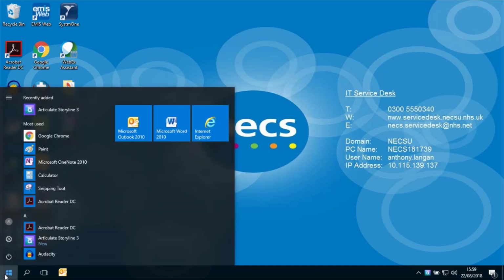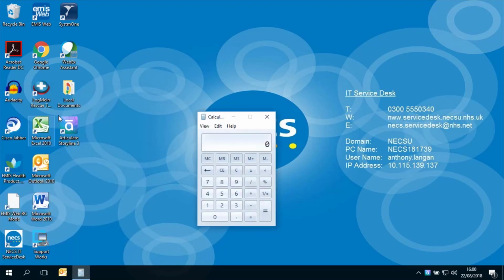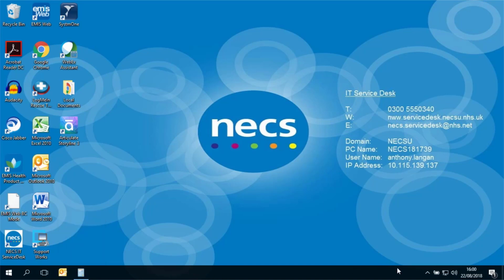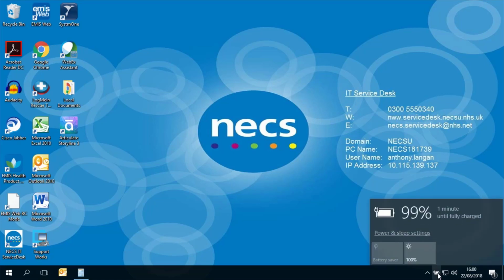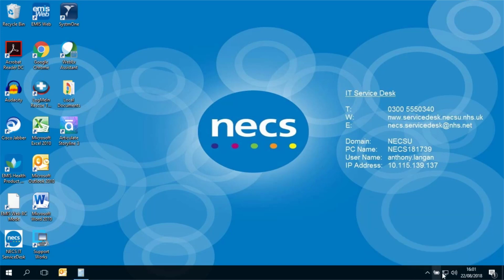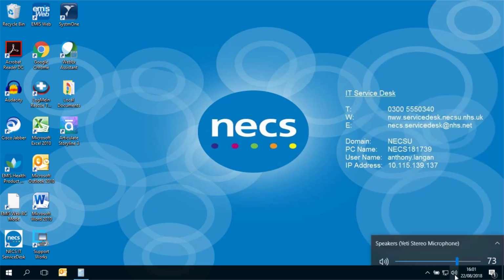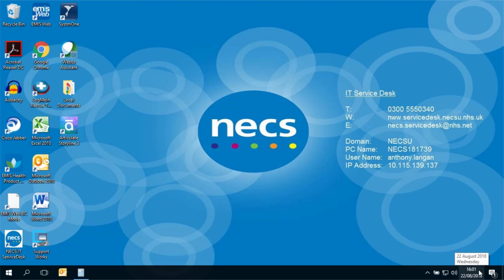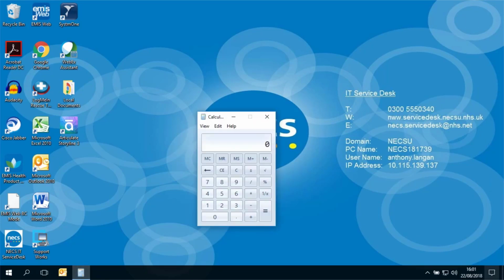Windows 10 - task bar